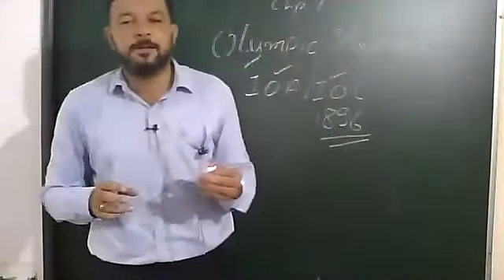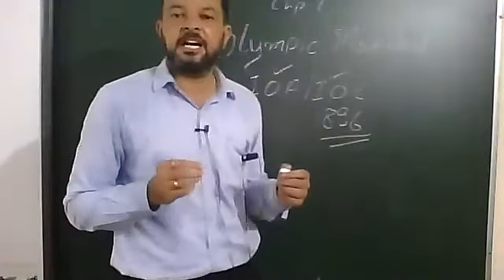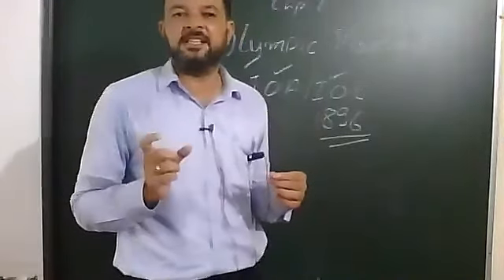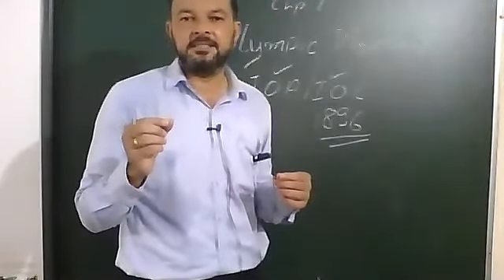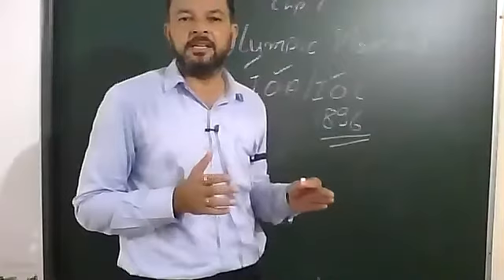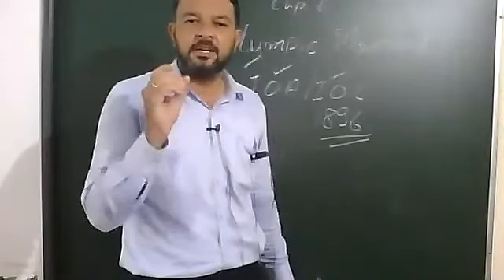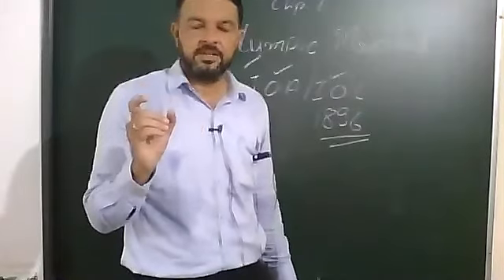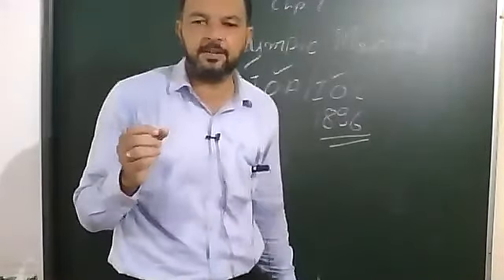Physical Education 18 08 20